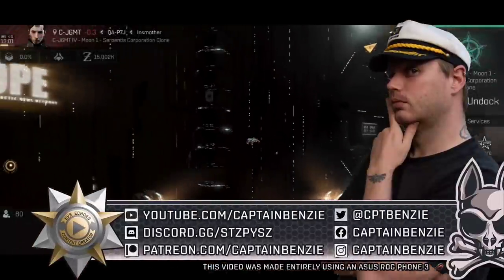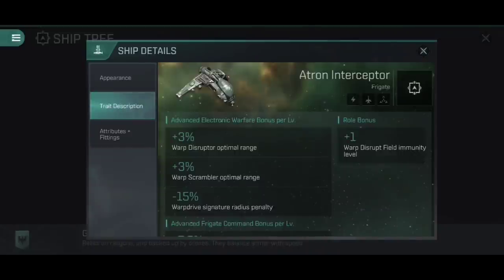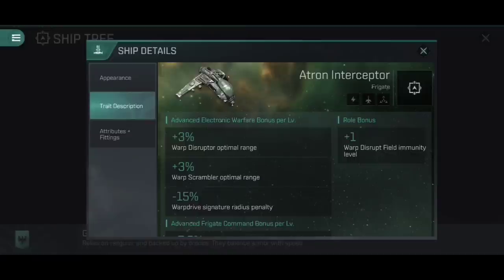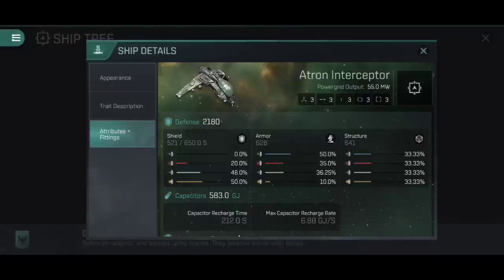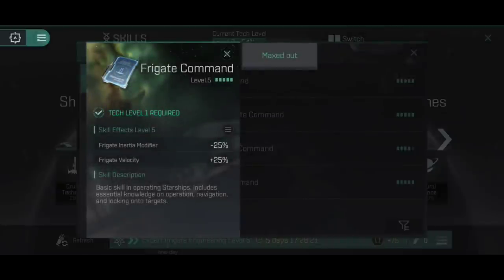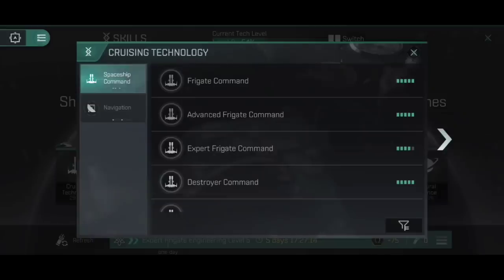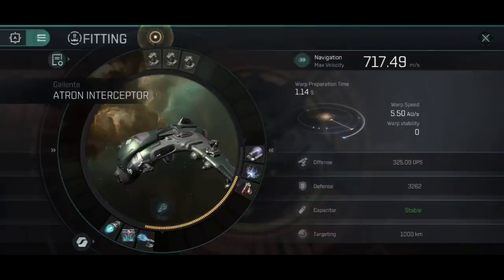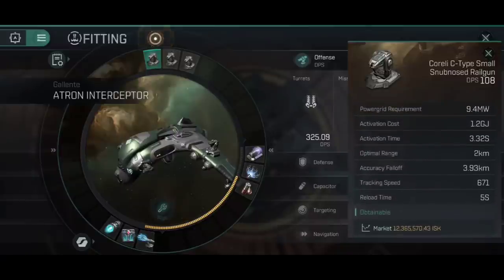The ATRON INTERCEPTOR: Tech 9 Encounters & AFK Hauling!! -- Frigate Pilot's Manifesto || EVE Echoes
The Atron Interceptor may look weird, but its a very versatile frigate that can run Tech 9 encounters cheaply, and AFK autopilot through null with a cargo hold full of goodies.

0:00 Introduction
2:06 Ship Stats & Attributes
10:30 Relevant Skills
17:19 Ship Fitting Guide - Brawling
29:00 Ship Fitting Guide - Tackle
33:00 Ship Fitting Guide - Cargo Hauling
35:35 Combat Demonstration